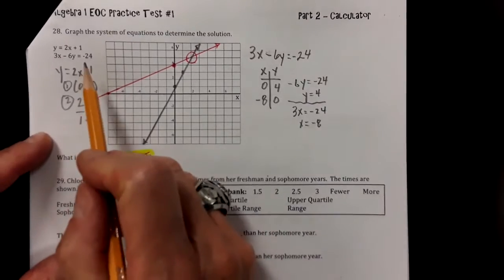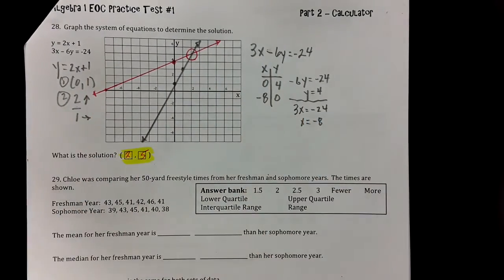EOC Practice Test 1, Part 2 Calculator Alg 1